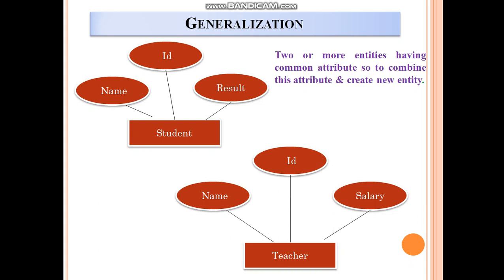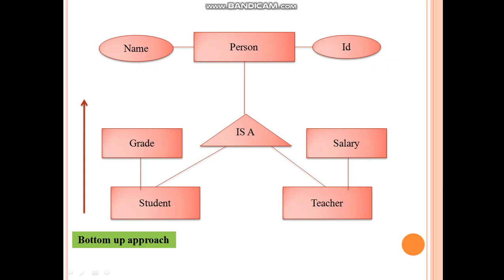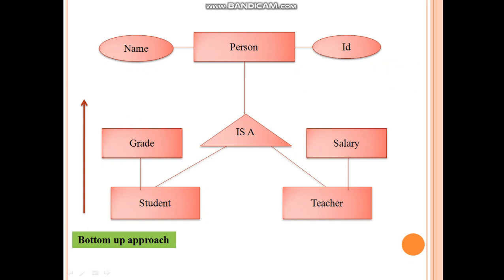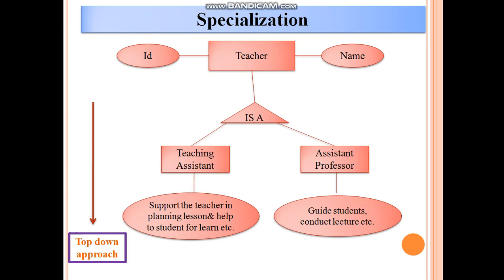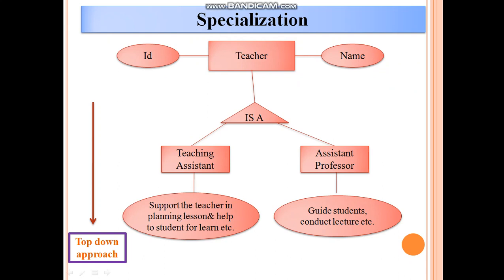Generalization & specialization in DBMS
Short & simple video on Generalization & specialization in DBMS